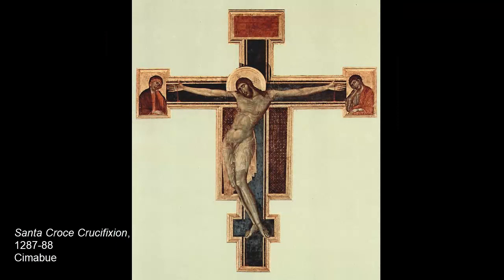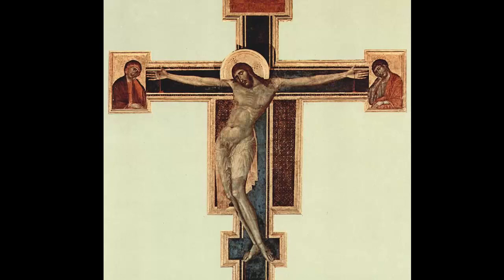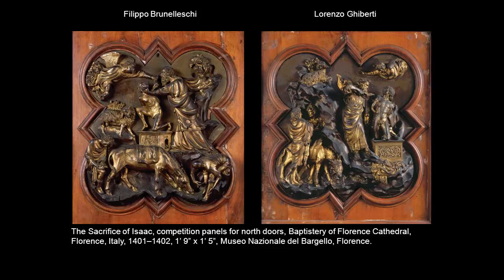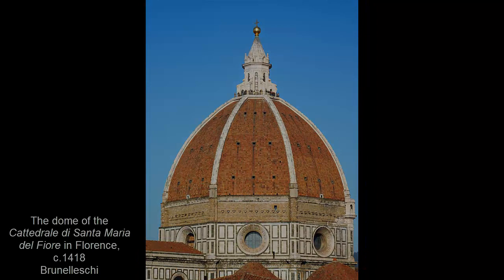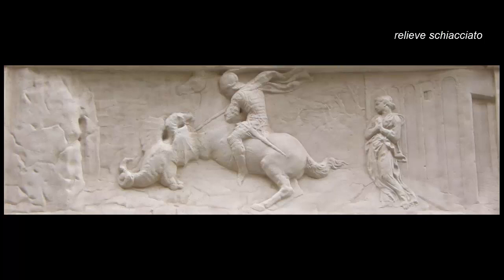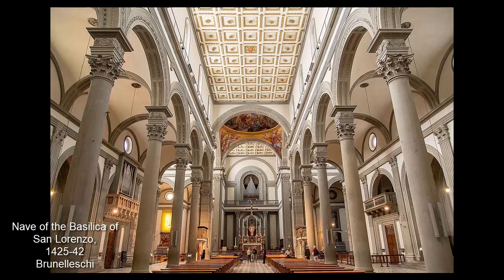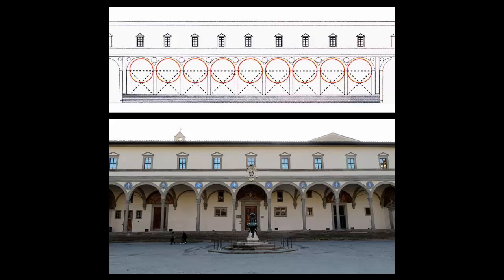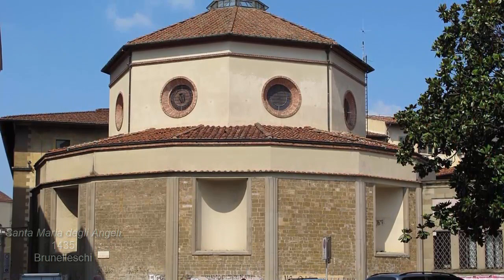Early Renaissance Art and Architecture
Renaissance is derived from the Italian word for 'rebirth'.  This lecture looks at Early Renaissance artists from that period.

Grace & Peace,
E